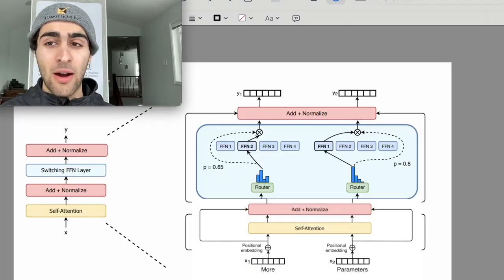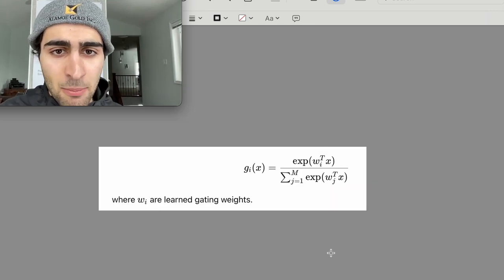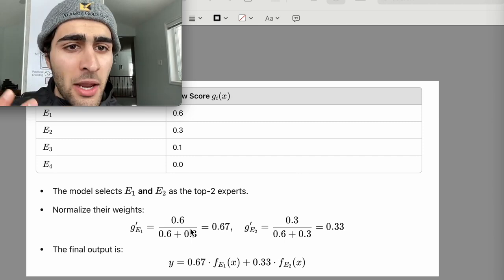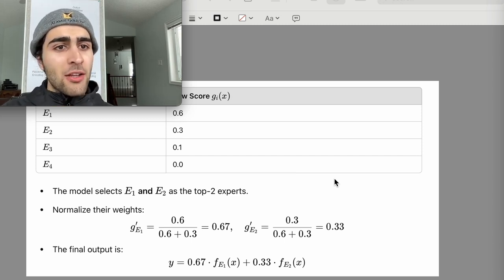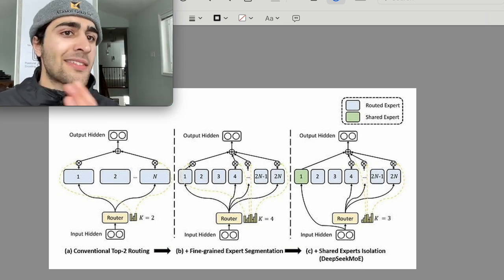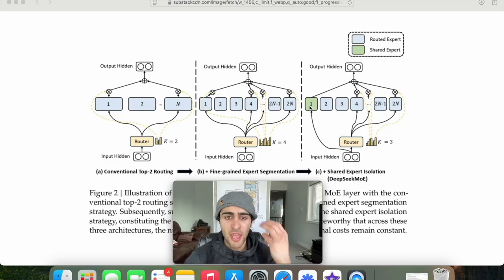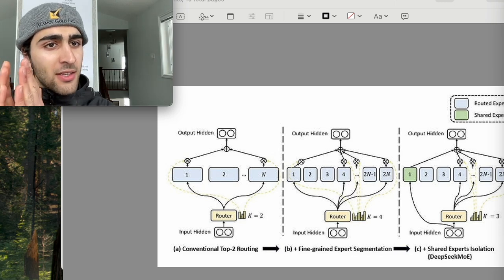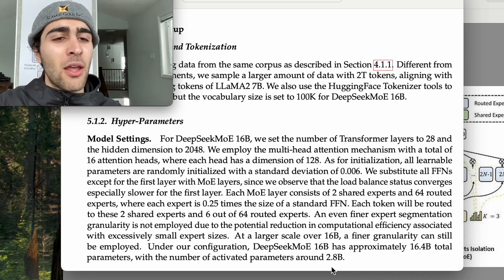Let's Grok MOE & DeepSeekMOE!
The only video you'll ever need to watch about Mixture of Experts.

Re-upload since previous video was too fast.